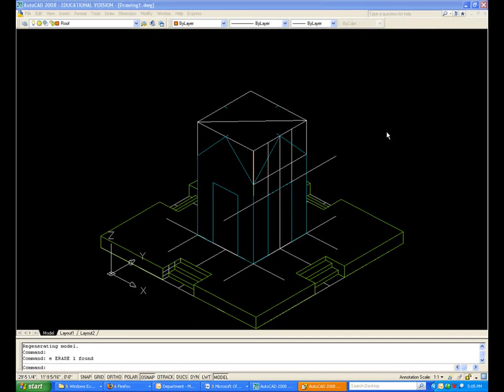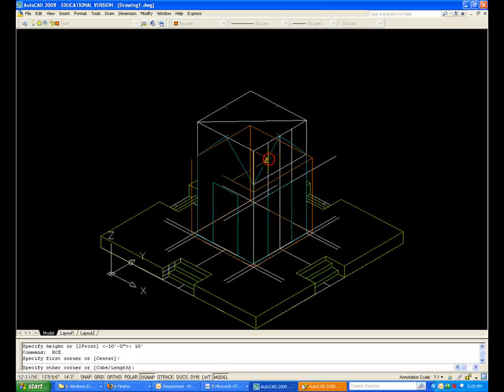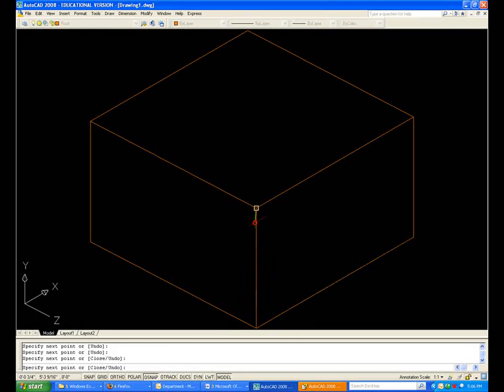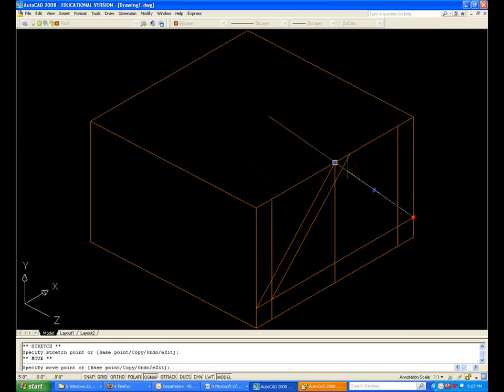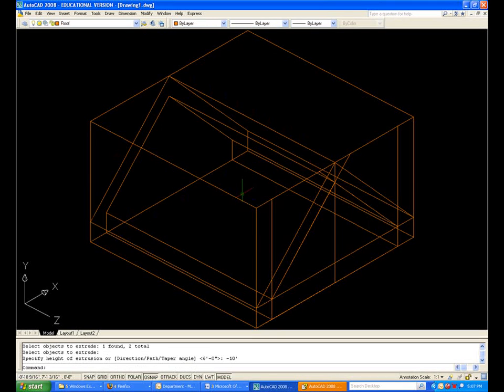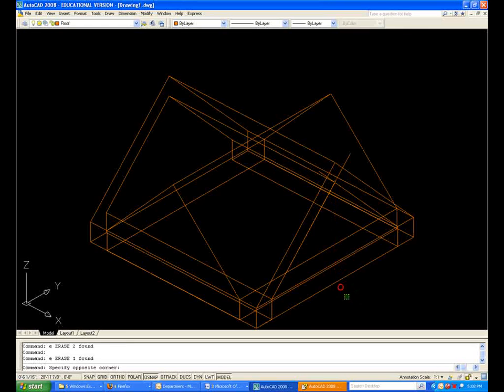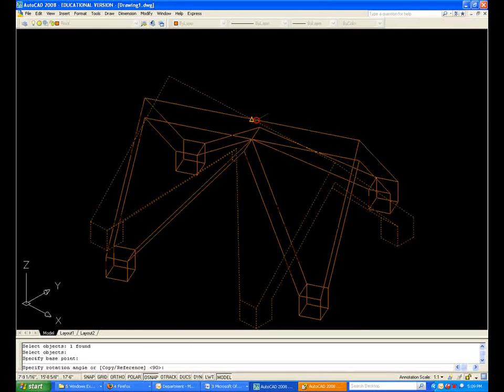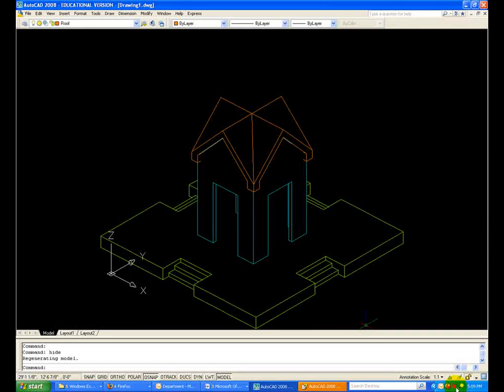Pergola - Part 4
This project will teach you to plan and construct a 3D model of a pergola. The objective of this exercise it to introduce you to modeling techniques directly related to building elements.  It will utilize all commands learned in the previous exercises.

For successful completion of this education course sequence the videos should be viewed in the following sequence: 1) Drawing and Seeing in 2D, 2) Drawing and Seeing in 3D, 3) Creating Complex Surfaces, 4) Understanding Typography, and 5) The Fundamentals of Building Construction.